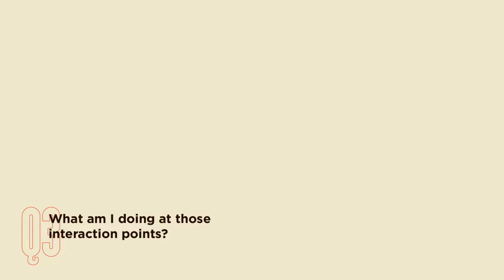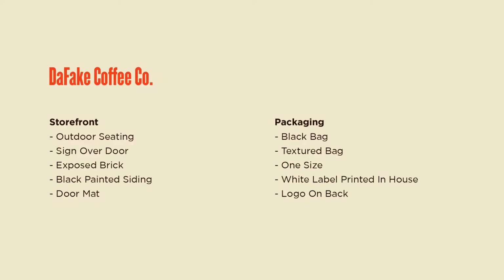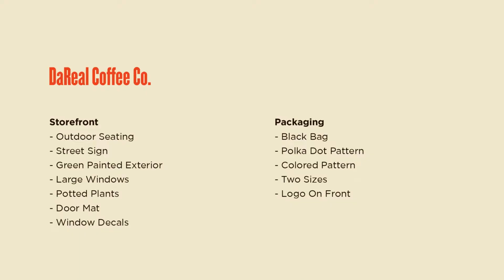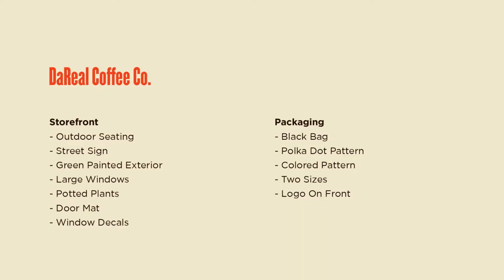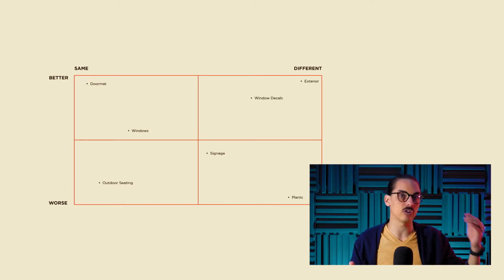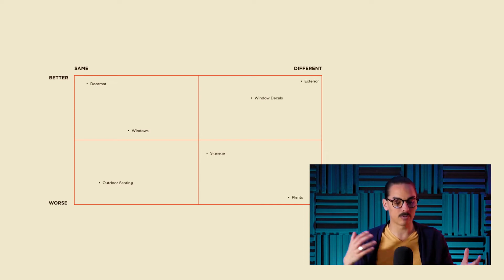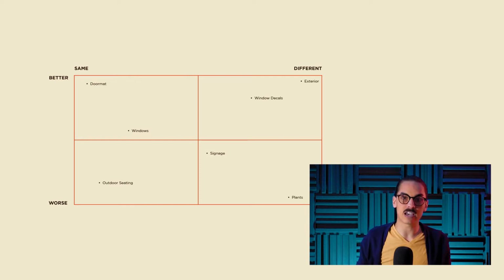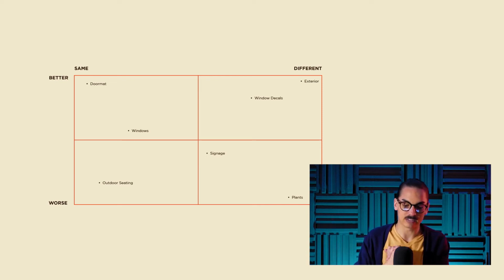The Quickest Way To Impact Your Brand | How To Conduct A Brand Analysis & Analyze Your Brand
How do you conduct a brand analysis to measure the effectiveness of your branding? If you want to have a more effective brand strategy, walking through this exercise will help you identity where your brand can improve and how to can better reach your customers through brand positioning. This is an analysis I walk all of my clients through, and if you put in the time, you'll find it highly effective.

Make sure to like this video if you enjoyed it, so I know to produce more videos like it!